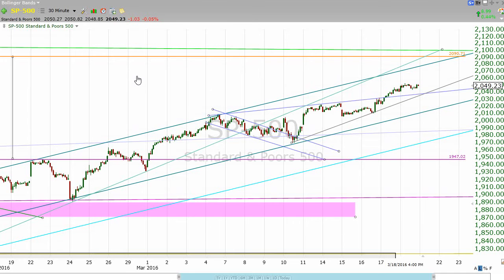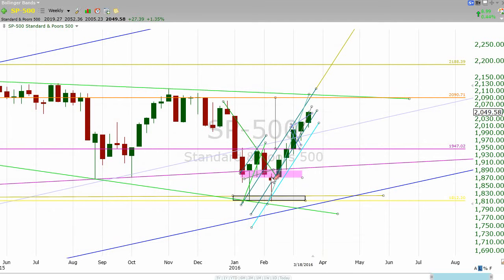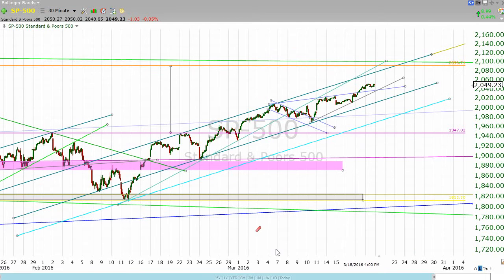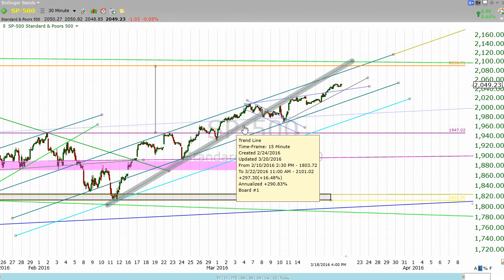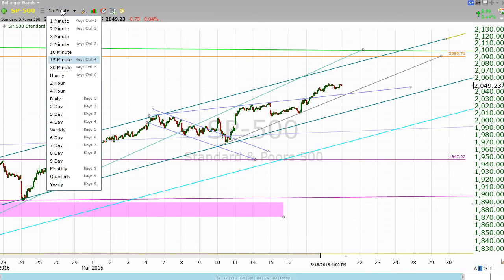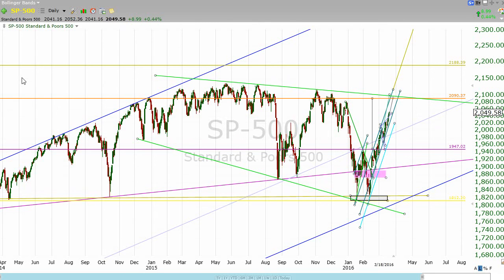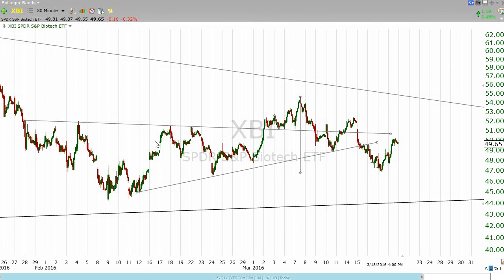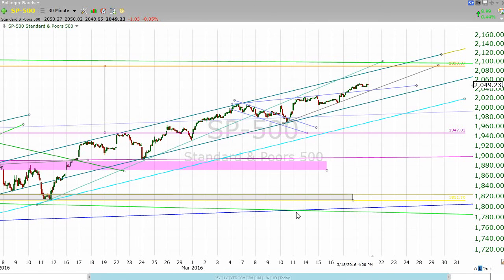S&P 500 Weekly Review and Daily Update for 3/18/2016